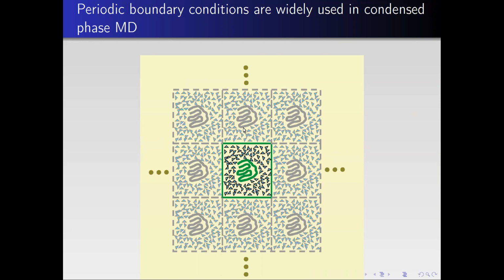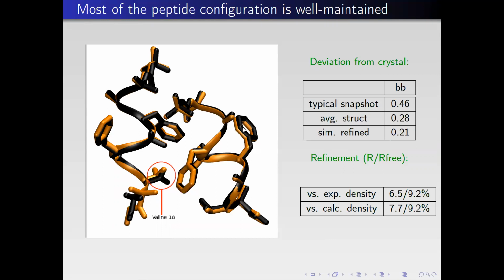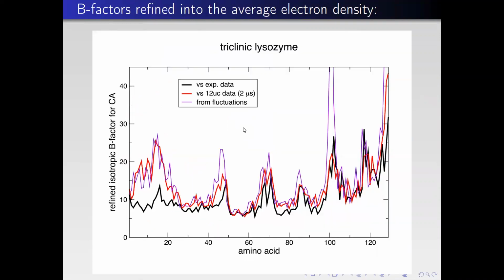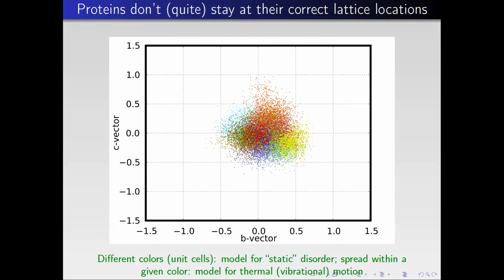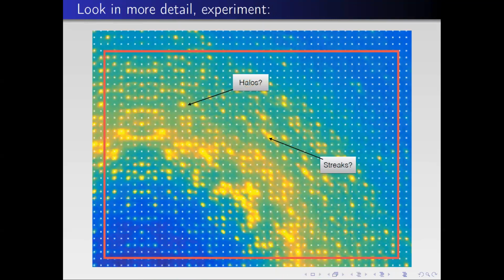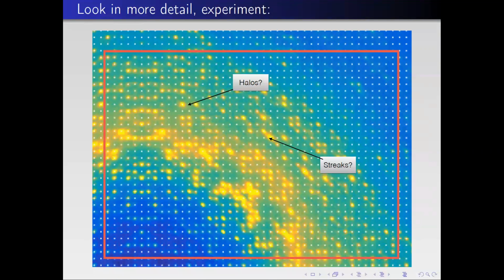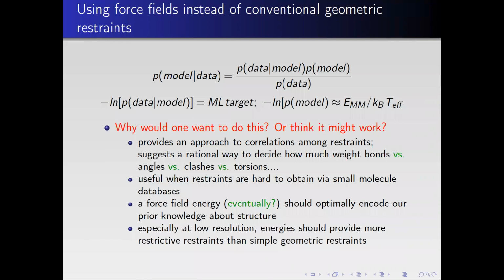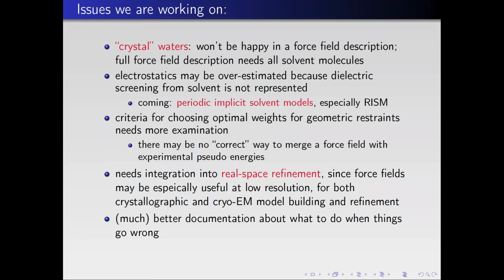IQB Fall 2018 David Case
IQB Fall 2018 Seminar by Dr. David Case

"What Can We Learn From MD Simulations of Biomolecular Crystals?"